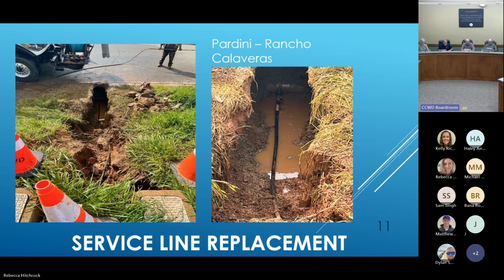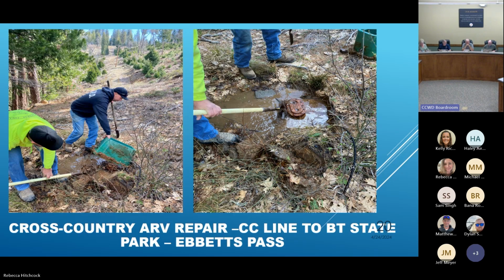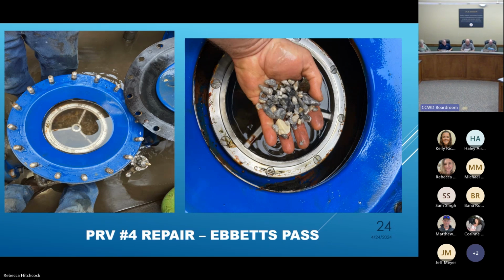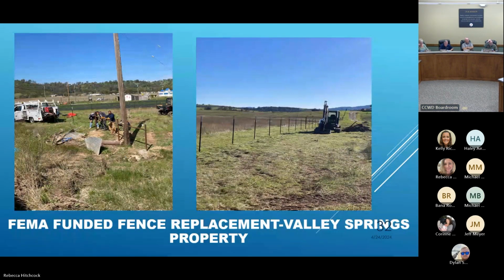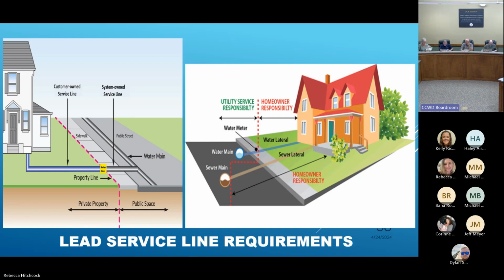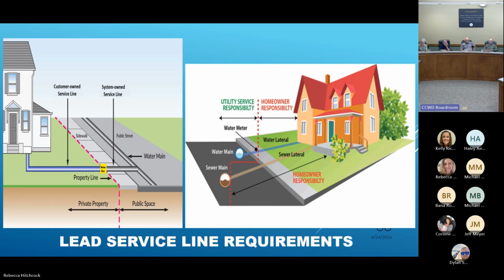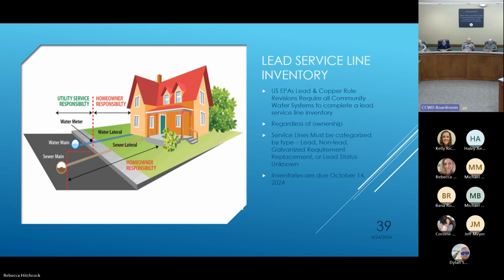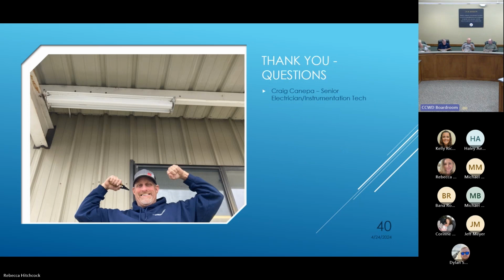2024.04.24 March Operations Report